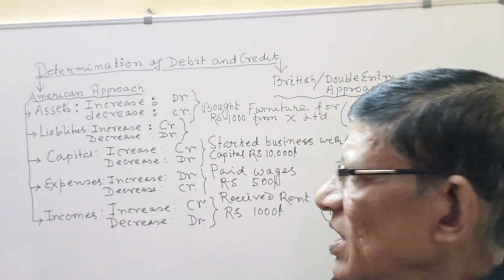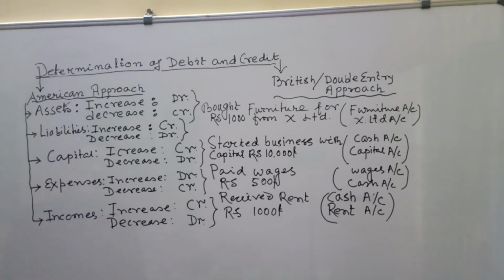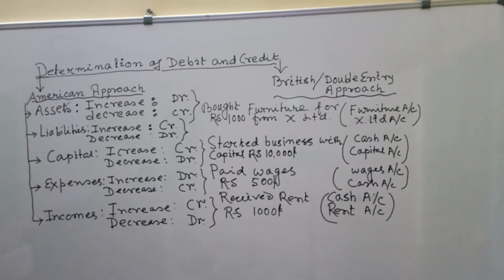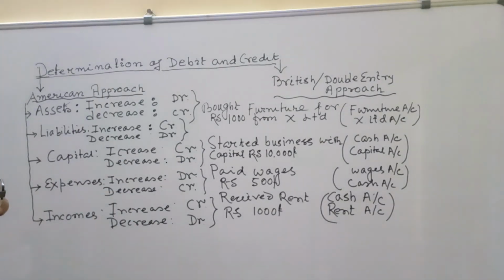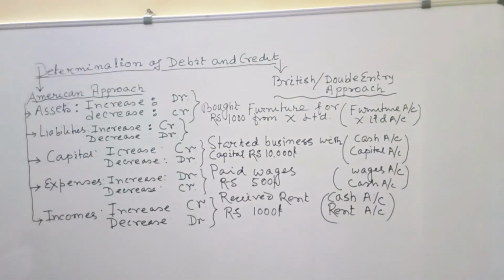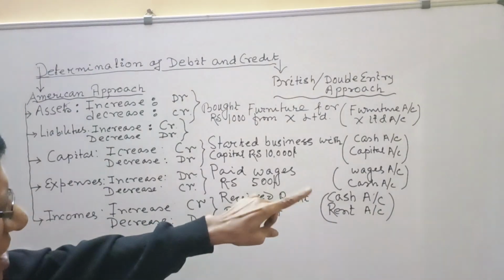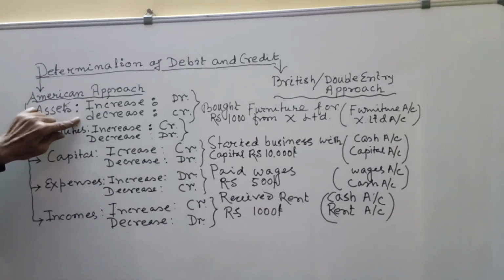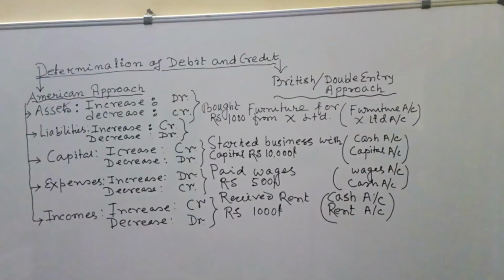American rule to determine Dr. and Cr.